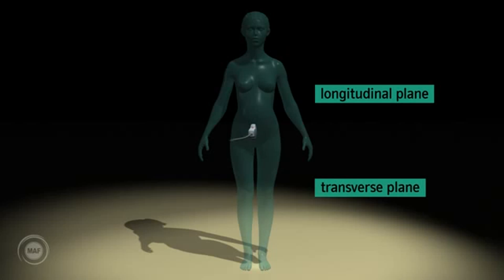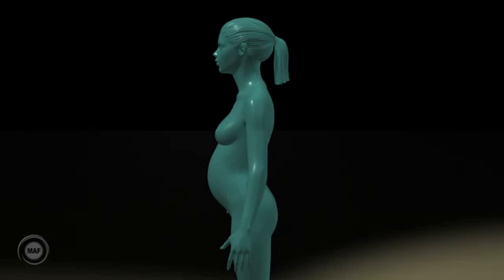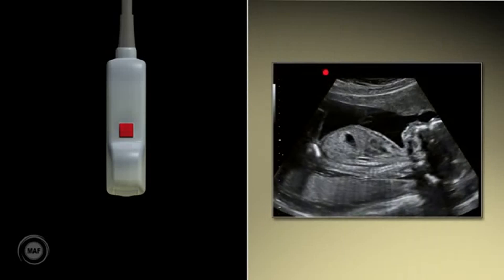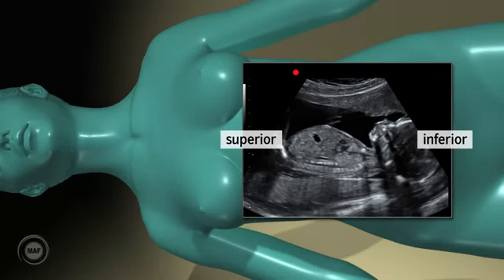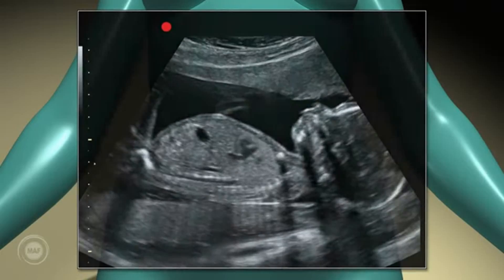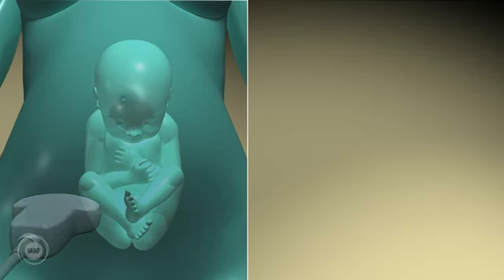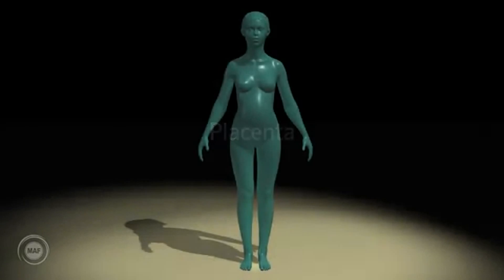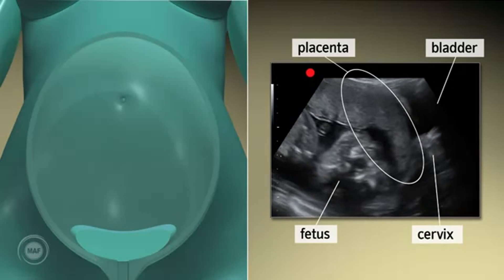Cómo manejar la sonda ecográfica en Ecografía Obstétrica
Esta animación es parte del Módulo Básico Ecografía obstétrica en la web
Utilizando en el entrenamiento para la ecografía obstétrica básica.
El proyecto Medical Aid Films da soporte al entrenamiento y aprendizaje en zonas de bajos recursos del mundo sin acceso a la ecografía obstétrica. Sin embargo, hay estudios que muestran que  los embarazos de riesgo pueden ser evaluados de forma oportuna para el reducir el impacto en la tasa de morbilidad y mortalidad de las mujeres en estos países.